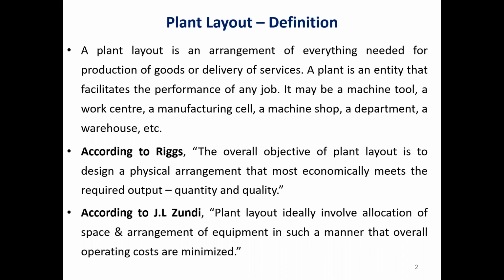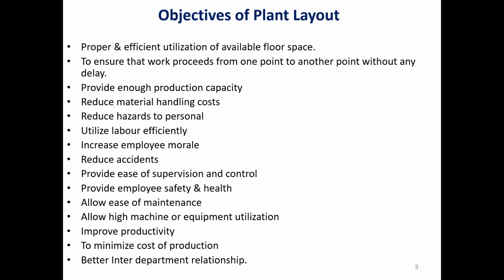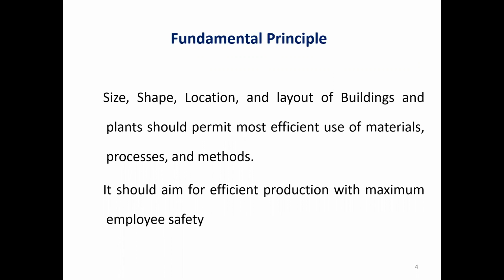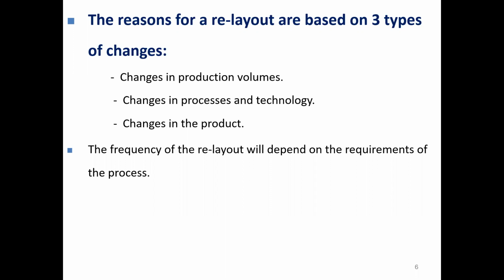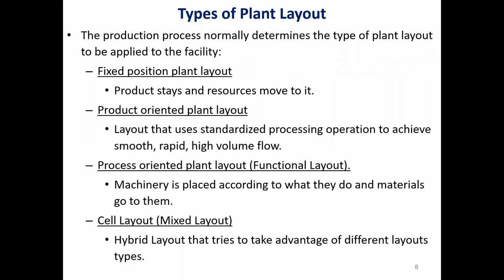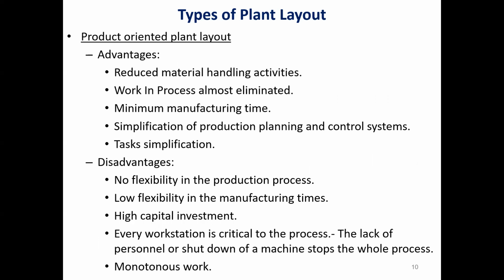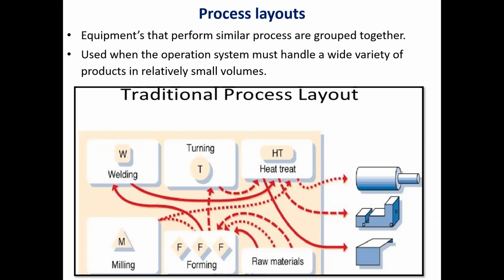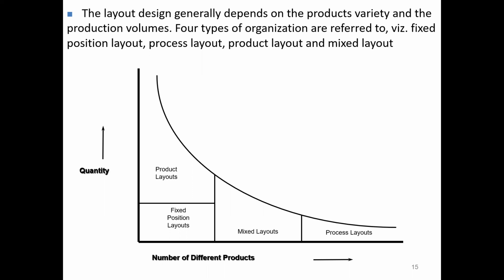28215 - Chapter 3 - Safety in Engineering Industries - Plant Layout Design - In English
Plant Layout Design